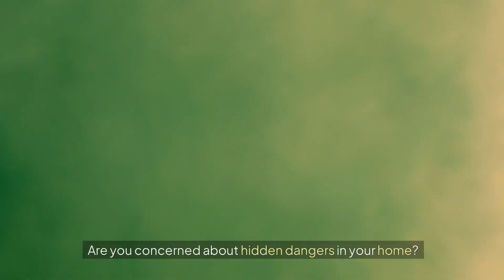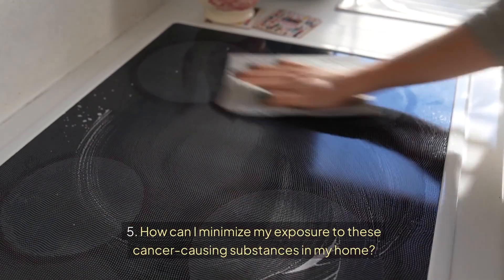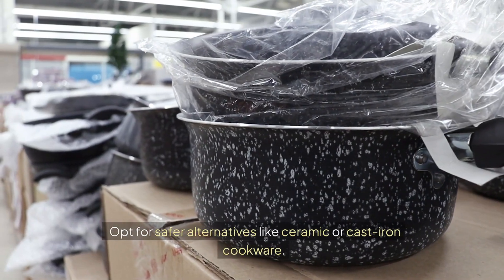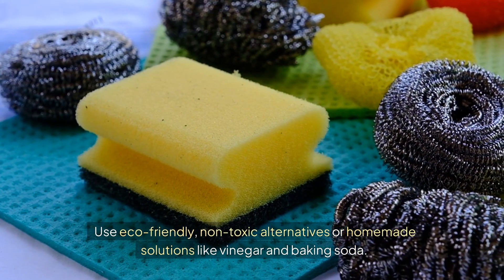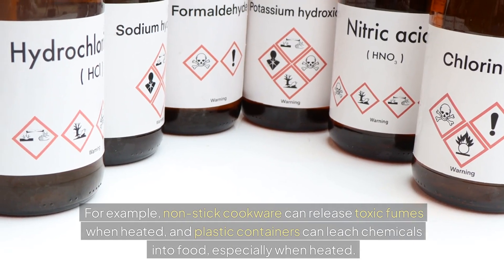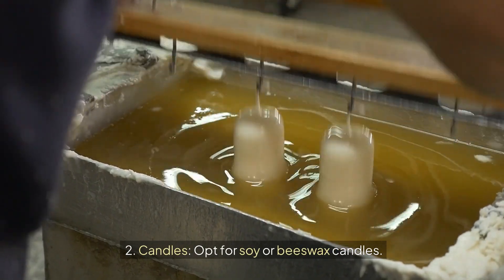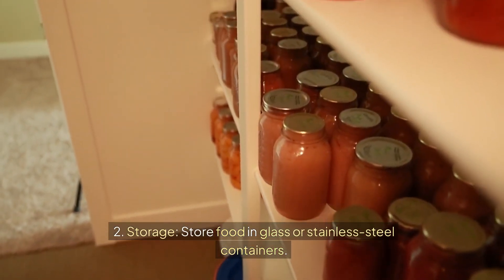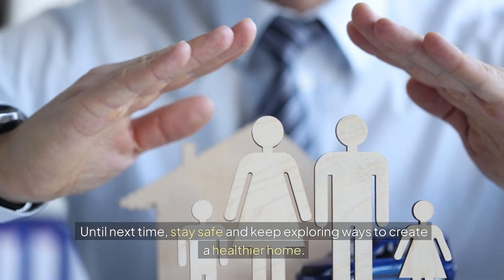8 Household Objects That Are Increasing Your Cancer Risk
Many everyday household items can pose hidden cancer risks, and awareness is key to mitigating these dangers. Here are eight common objects that might be increasing your cancer risk:
Non-Stick Pans: These often contain perfluorooctanoic acid (PFOA), which can release toxic fumes when heated.
Plastic Food Containers: Chemicals like BPA and phthalates can leach into food, especially when heated, potentially disrupting hormones and increasing cancer risk.
Dry Cleaned Clothes: The chemicals used in dry cleaning, such as perchloroethylene, are linked to cancer.
Scented Candles: Many contain harmful chemicals like limonene and phthalates, which can release carcinogenic formaldehyde when burned.
Antibacterial Soaps: These often contain triclosan, which may contribute to antibiotic resistance and has been linked to cancer.
Air Fresheners: These can emit volatile organic compounds (VOCs) that are harmful when inhaled over time.
Receipts: Thermal paper receipts often contain BPA, which can be absorbed through the skin.
Humidifiers: If not cleaned properly, they can harbor mold and bacteria, leading to respiratory issues and potential cancer risks.
By identifying these risks and opting for safer alternatives, you can create a healthier home environment